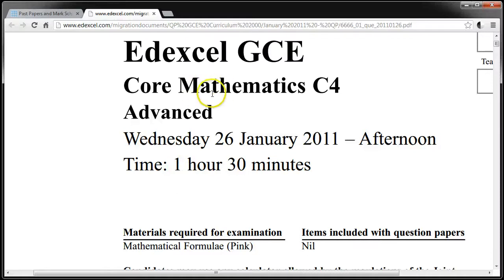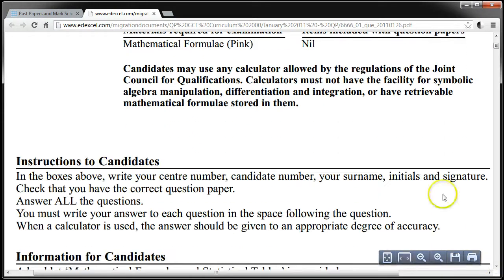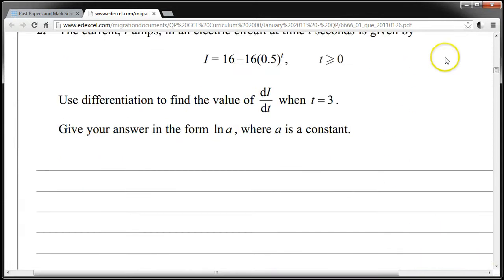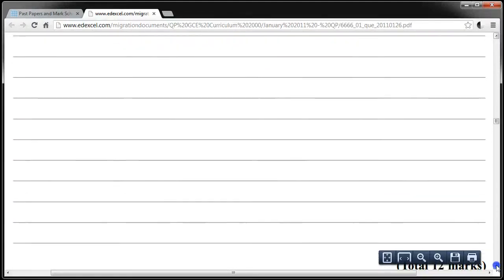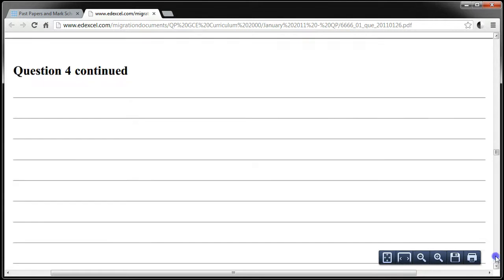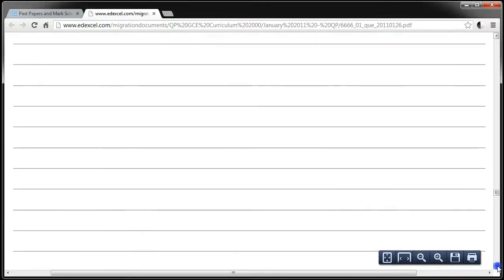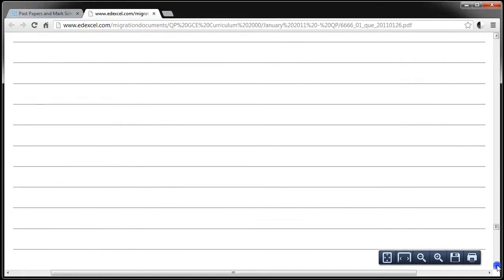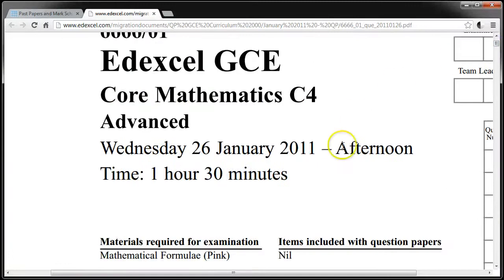C4 EdExcel Past Paper Winter 2011 Q0